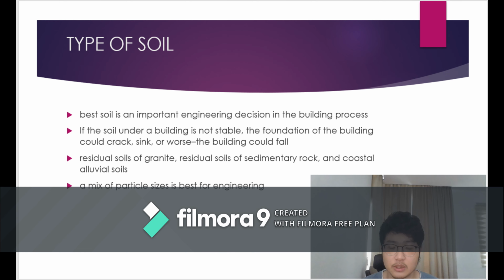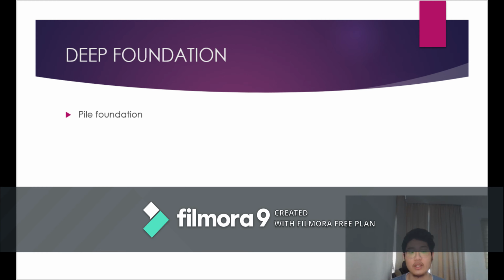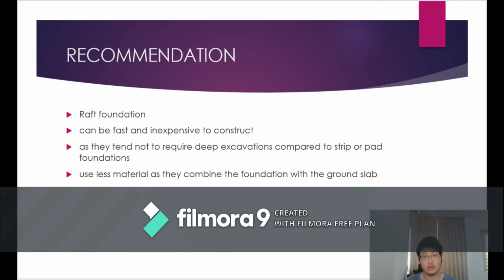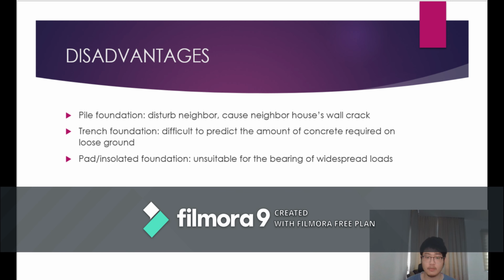Final Assessment CT1 2020 MAC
Taylor Student Final Assessment